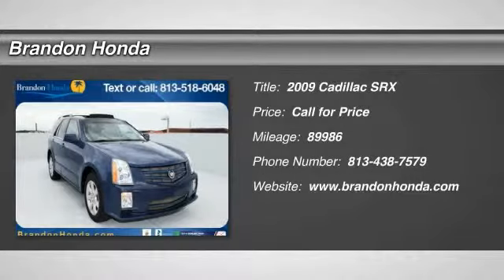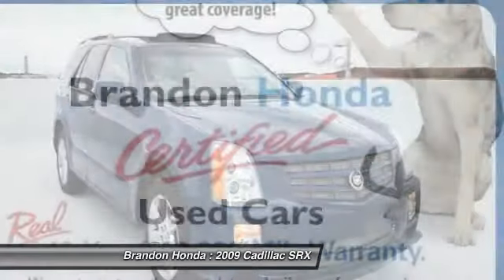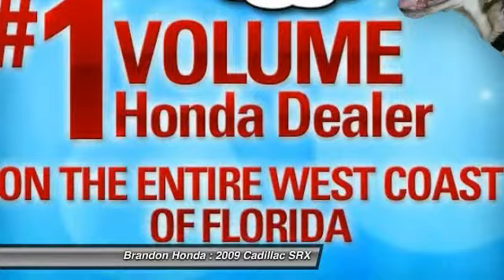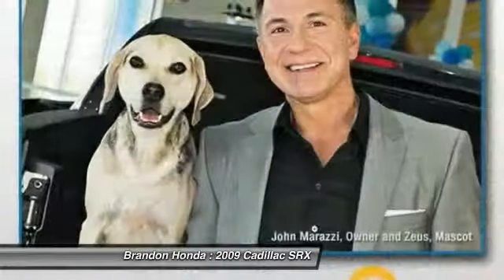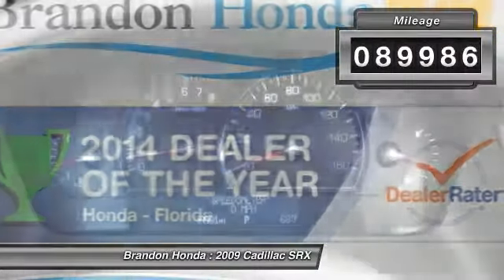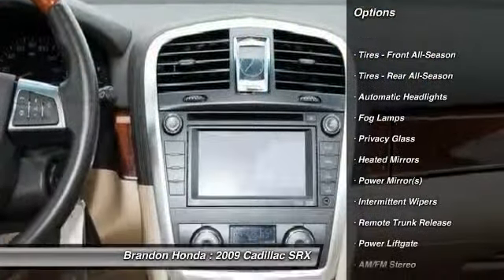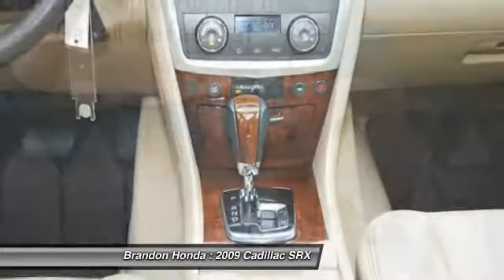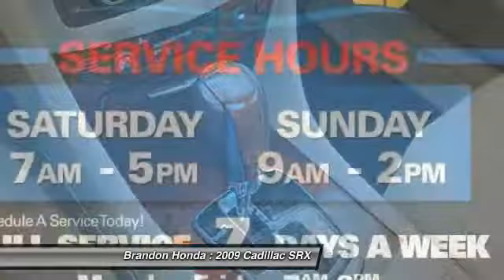2009 Cadillac SRX Tampa FL B046505A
Brandon Honda
9209 East Adamo